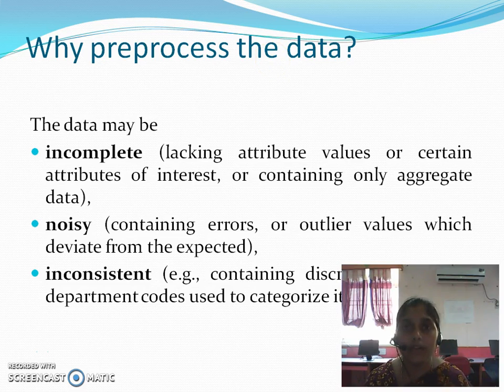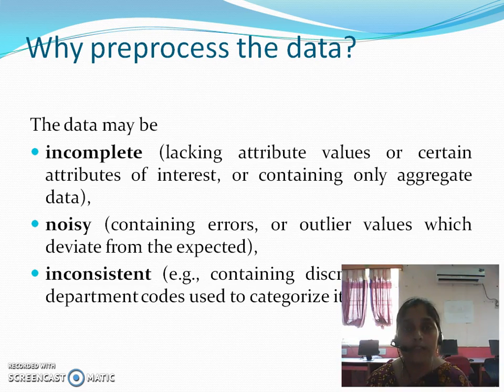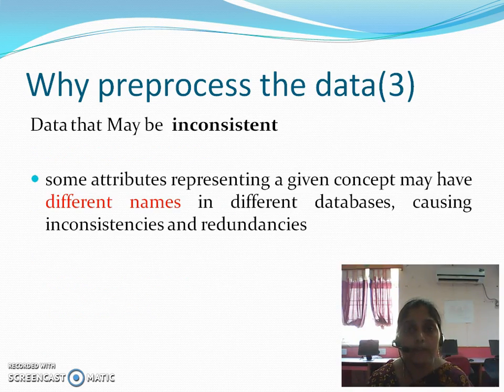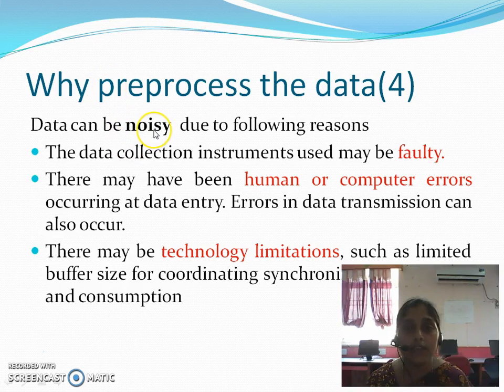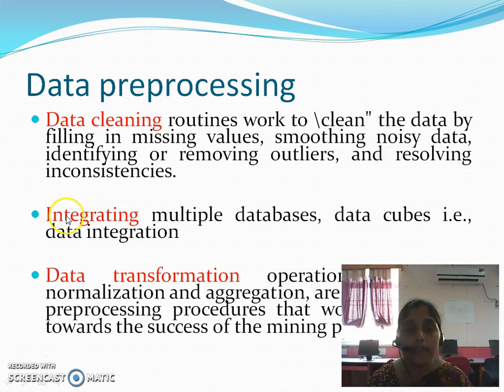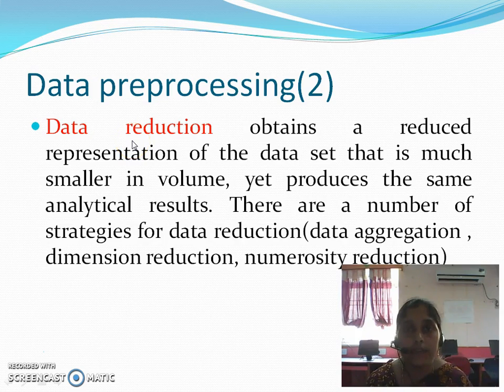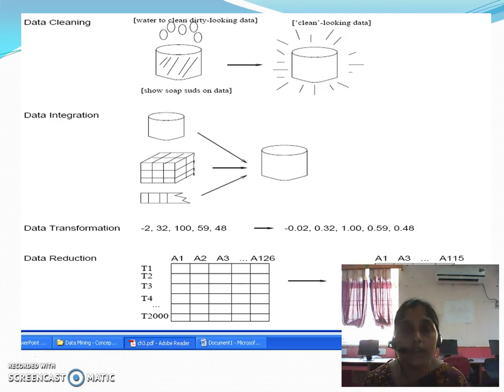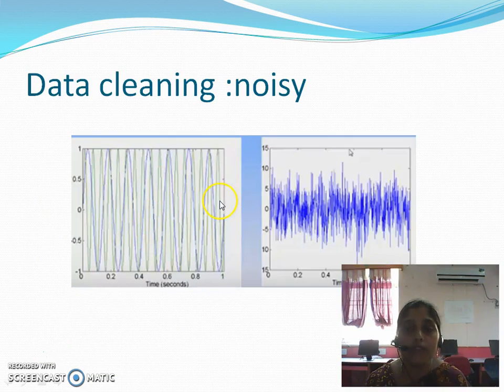Recording #20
In this video i discussed about the importance of preprocessing in  data mining